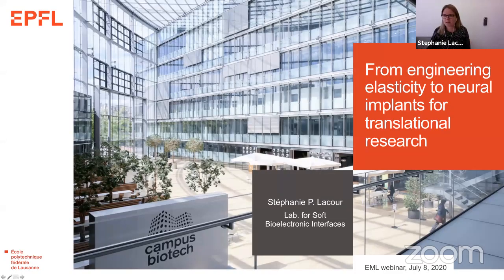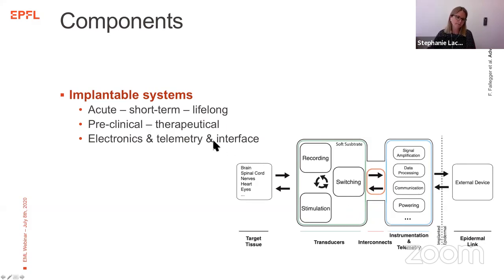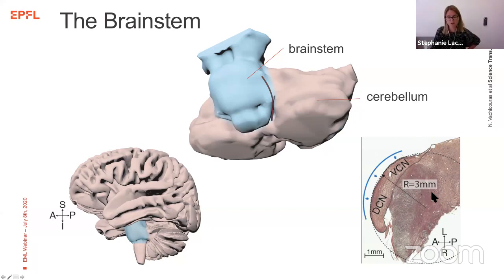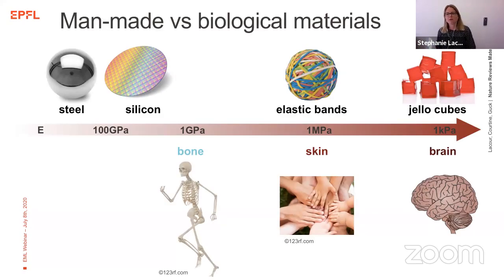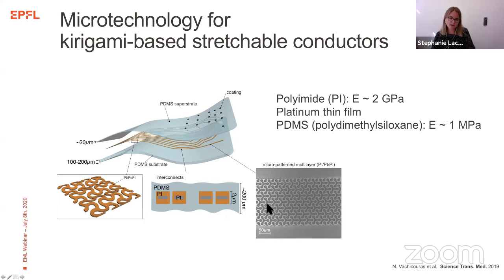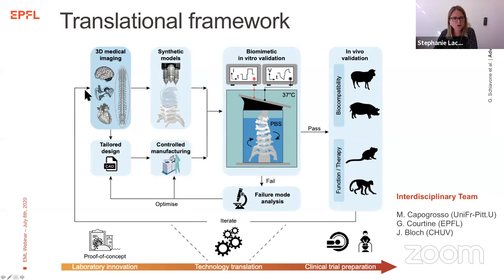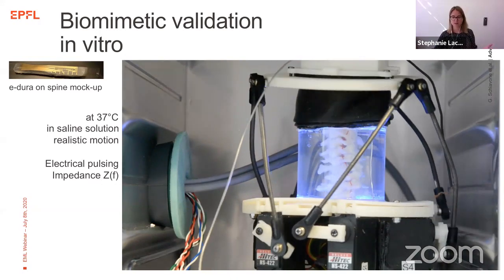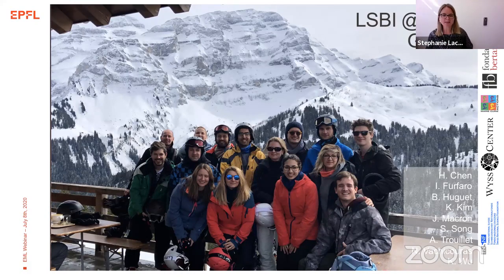EML Webinars by Stephanie Lacour on soft neural interfaces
EML Webinar on July 8, 2020 was given by Prof. Stephanie Lacour at EPFL via Zoom meeting. Discussion leader: Sigurd Wagner, Princeton University

Title: From engineering elasticity to neural implants for translational research

Time: 7 am California, 10 am Boston, 3 pm London, 10 pm Beijing on July 8, 2020

Extreme Mechanics Letters seeks to publish research of immediacy, depth, and originality. Through lectures and discussions, EML Webinars shed light on the forefront of research, as well as the formative years of researchers.